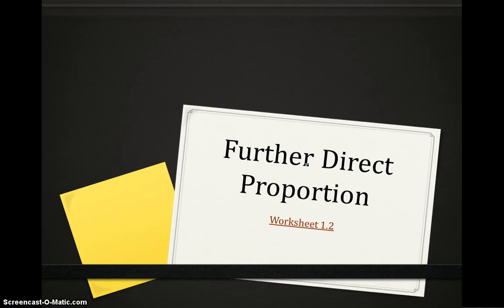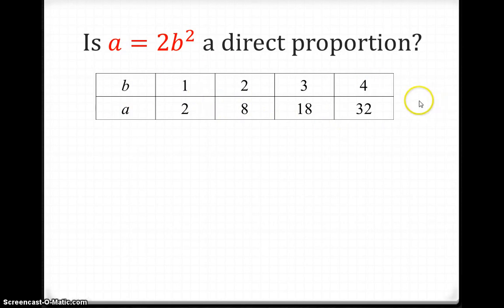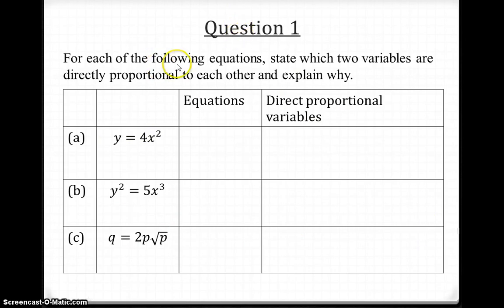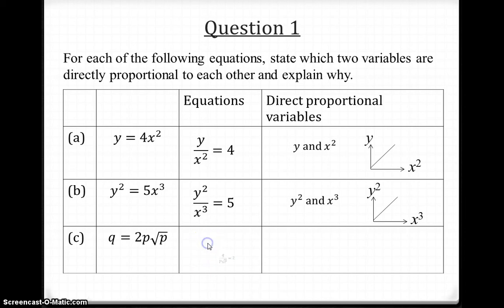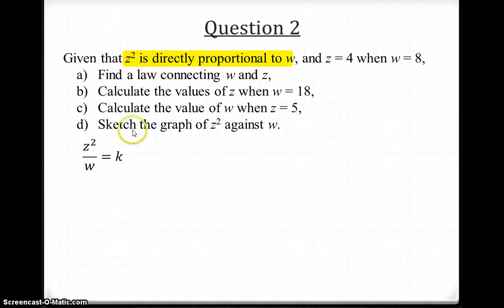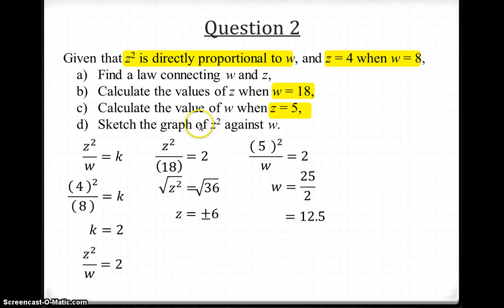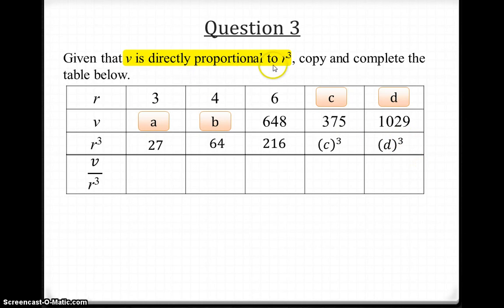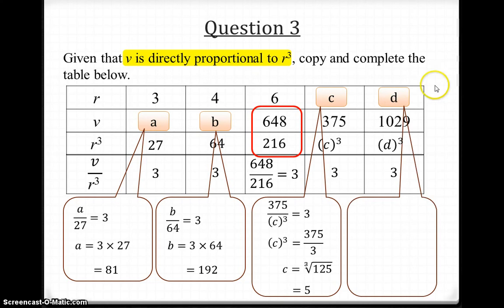1 2 Further Direct Proportions